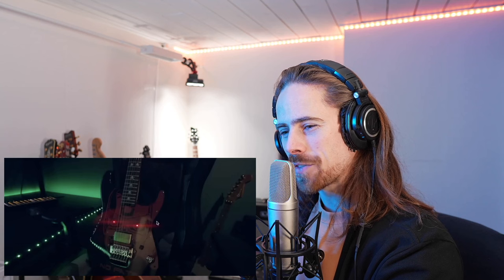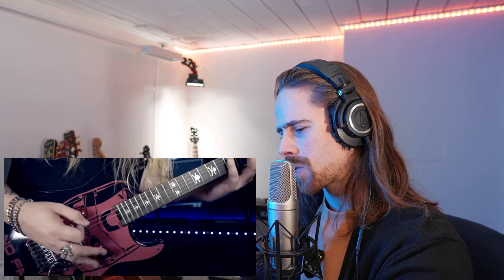Tommy Johansson - Halloween (Helloween cover) FIRST REACTION!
Hi Guys!

This is part of my reaction livestream on November 12th 2023.

Thank you to my Patrons (SHOUTOUT MEMBERS & higher tiers):
- KEY OF LIGHT (VOTE MEMBER)
- VKOS (SUGGESTION lll MEMBER)
- BARBARA L (VOTE MEMBER)
- NATALIA NOHEMY SORIANO VASQUEZ (SHOUTOUT MEMBER)
- MELISSA HIGGINS (SUGGESTION l MEMBER)
- IRIS GUERRA (SHOUTOUT MEMBER)
- JESSICA MCCARTY (VOTE MEMBER)
- RENYSJD (VOTE MEMBER)

Gear used in this video:
- Mic: Rode NT2-A
- Audio interface: Focusrite Scarlett 2i4
- Camera: Sony a6700
- Lens: Sigma 16mm f1.4 E-mount